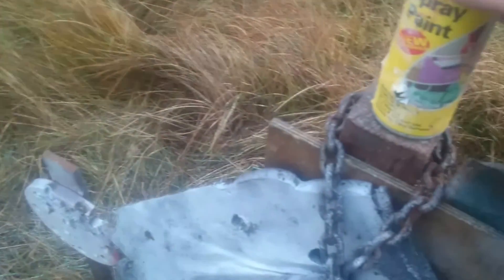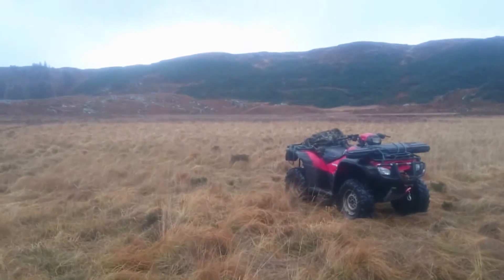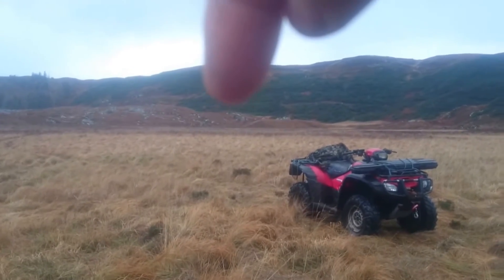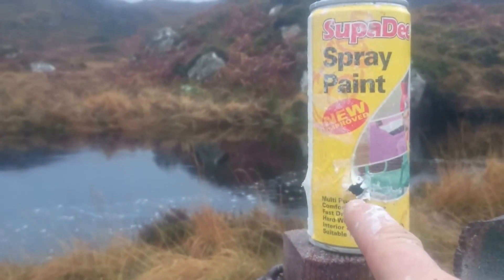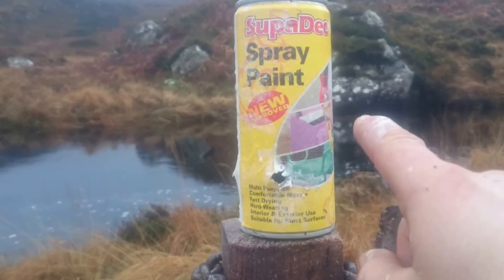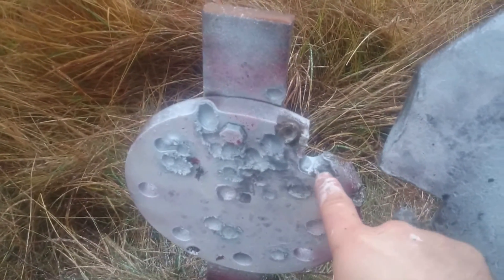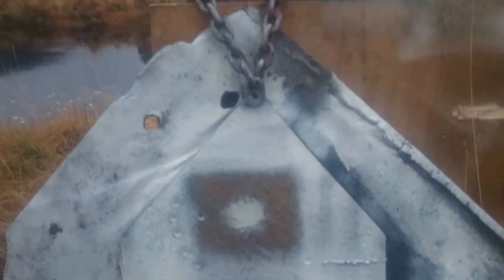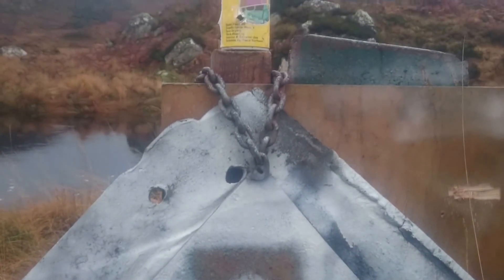long range painting with tikka t3 and nightforce opptics!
after an hour or so of data gathering i managed to pull of the first round hit on a spray paint rattle can.
pretty chuffed. using a tikka t3 super varmint in 7mm rem mag shooting 150 gr norma fmj ant 2895 with a nightforce nxs 3.5-15 on top